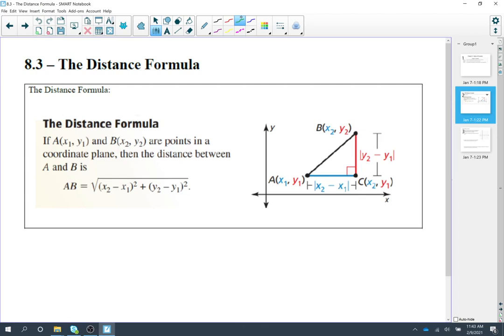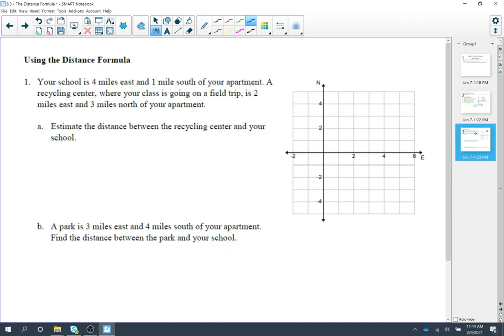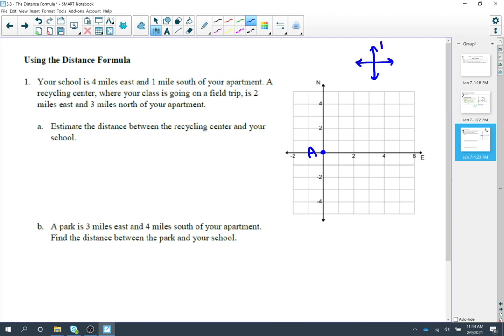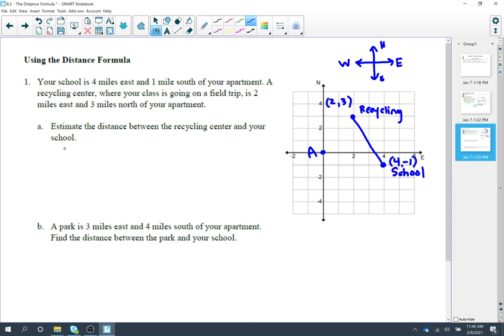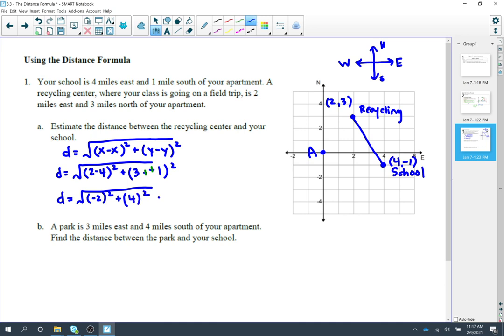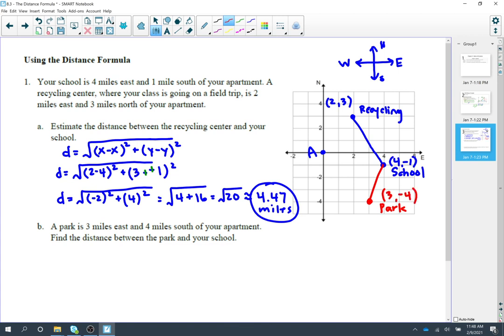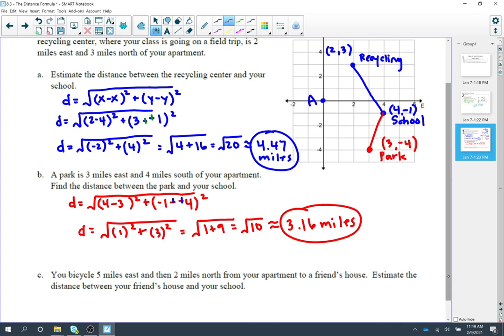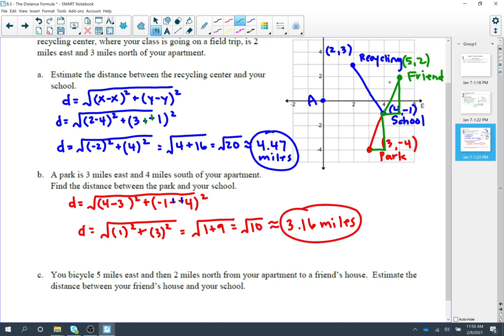8 3 The Distance Formula